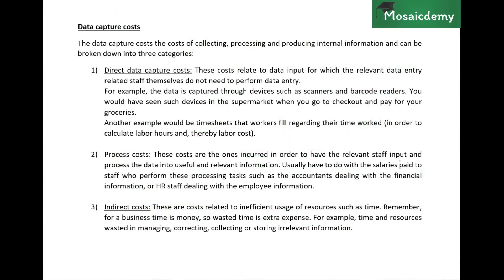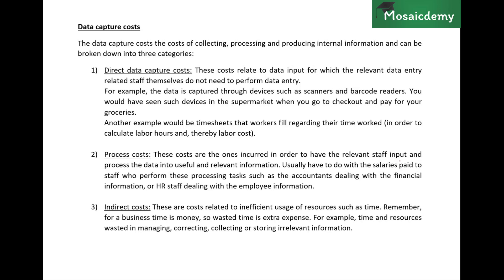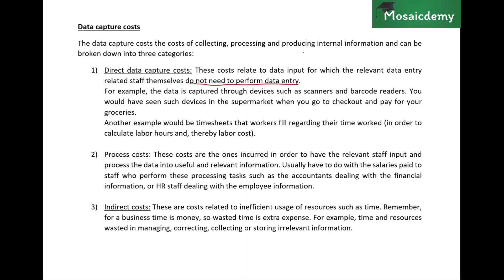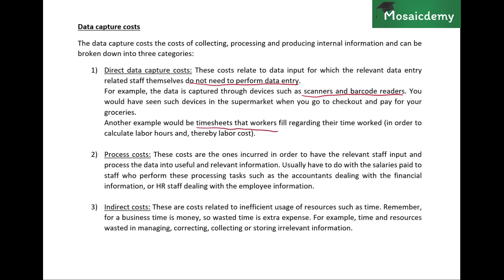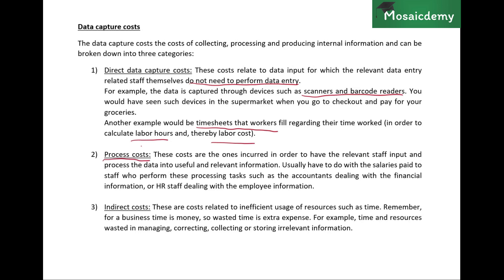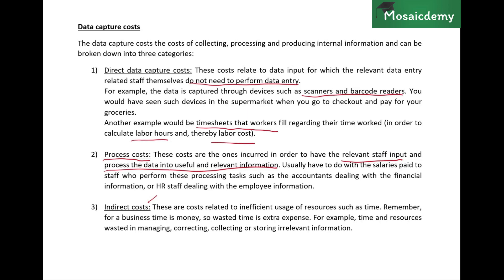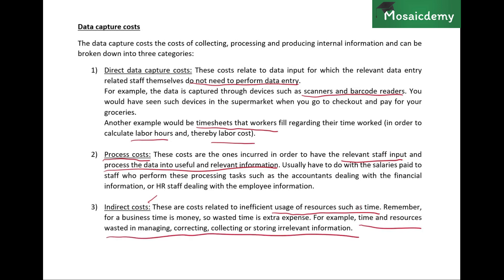Data capture costs (ACCA PM Exam)